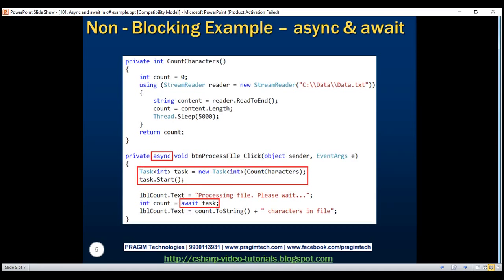Async and await in C# example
In this video we will discuss async and await keywords and their use with an example.